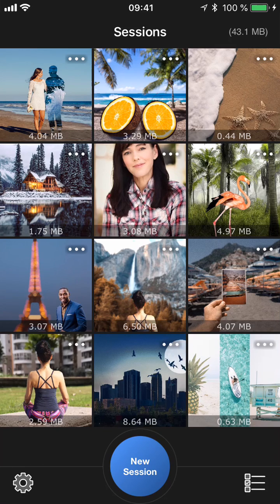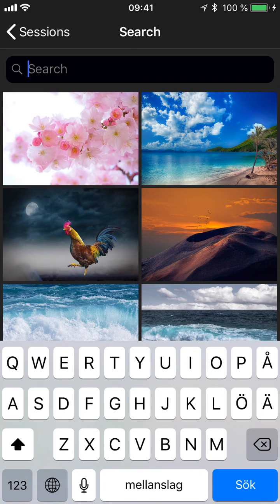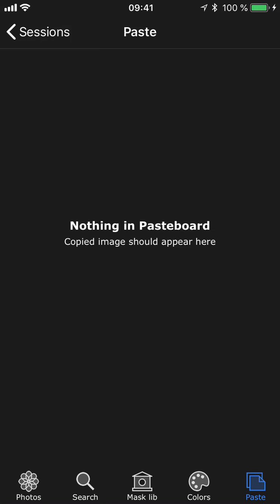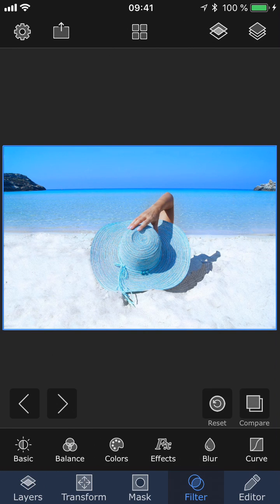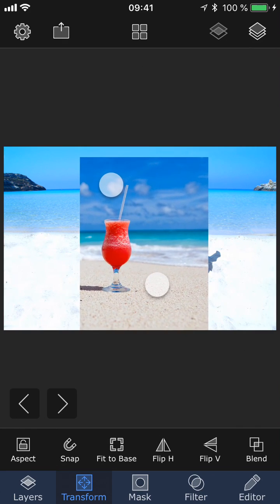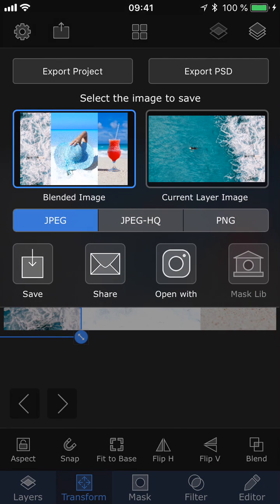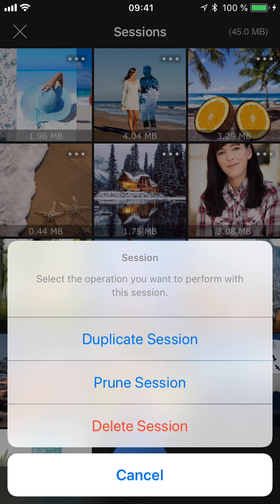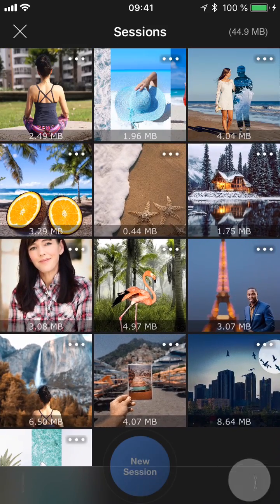Superimpose X tutorial - Sessions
This is the first part of the Superimpose X tutorial series. Here we explain how to work with sessions in Superimpose X for iOS.